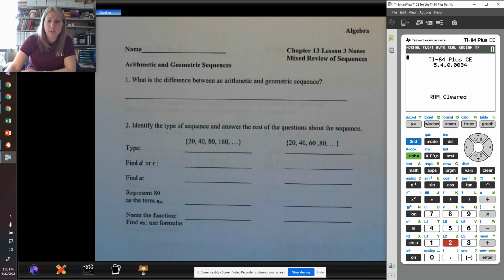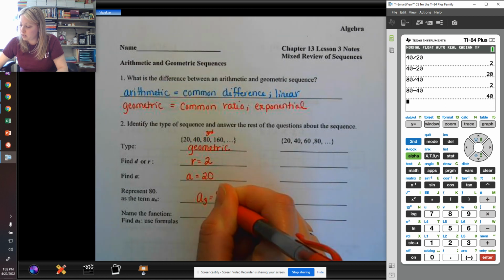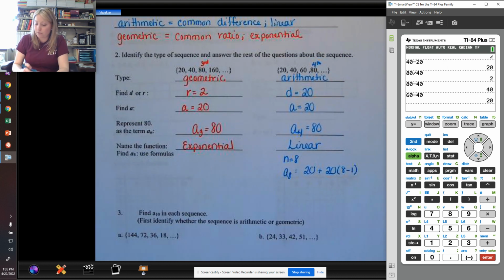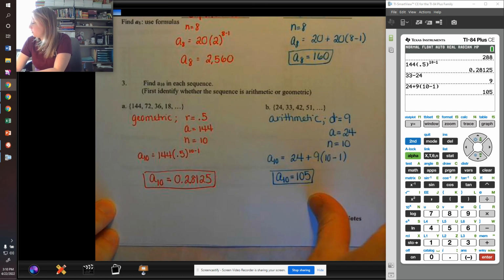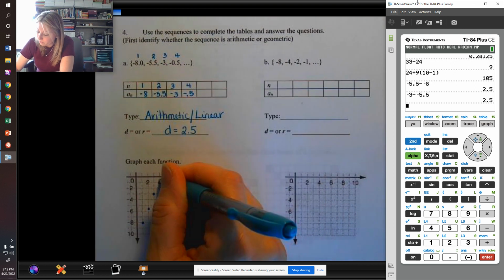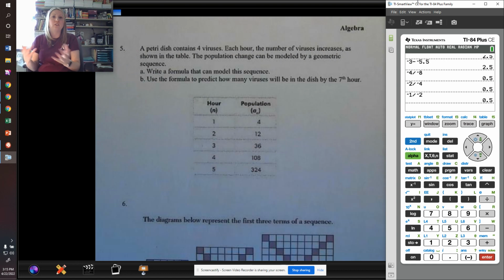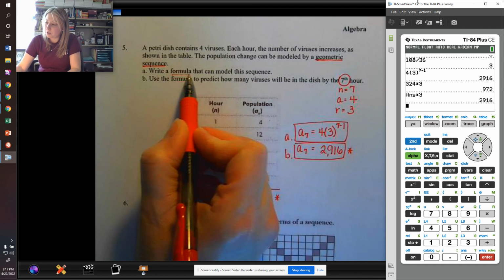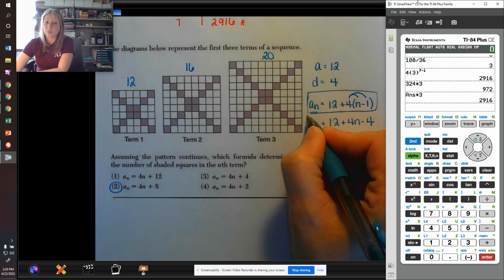A1 13-3 Notes